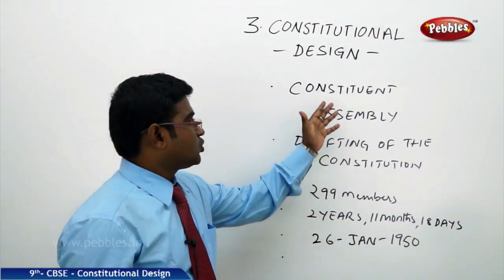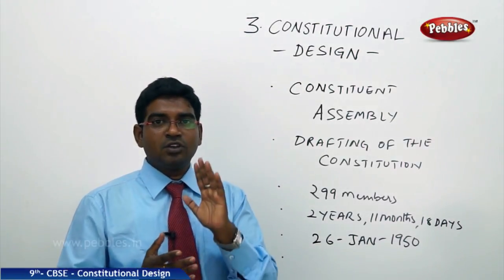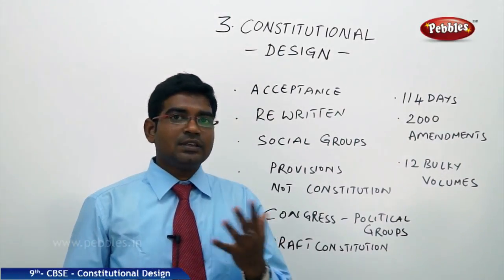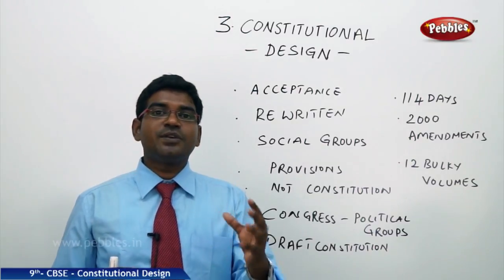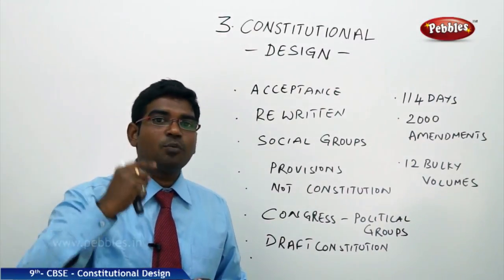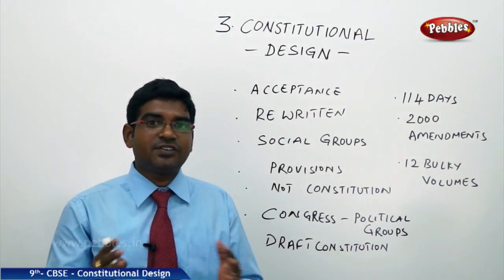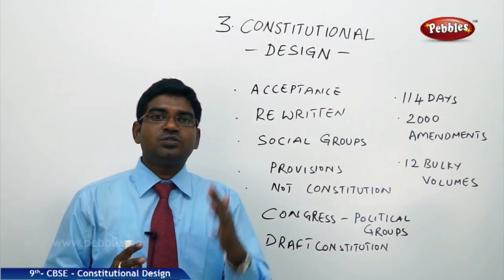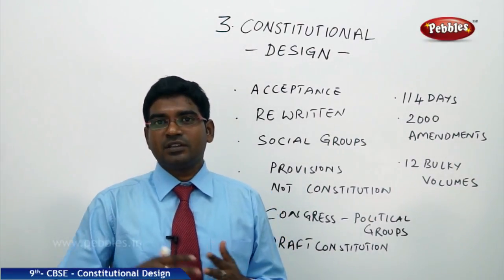The Constituent Assembly : Constitutional Design | Social Science| Class 9 CBSE Syllabus